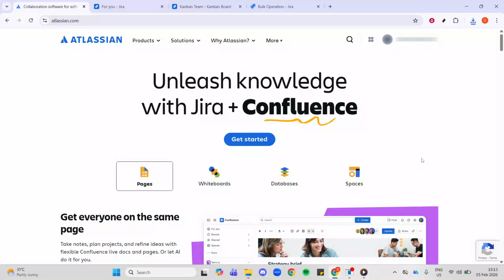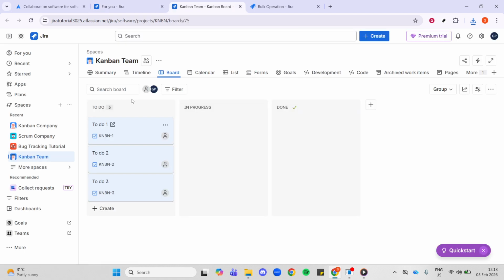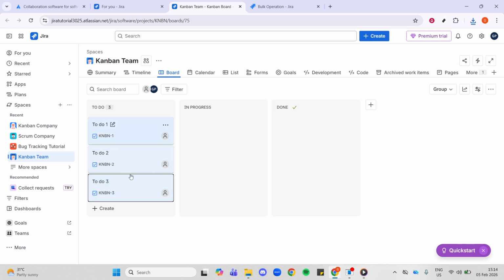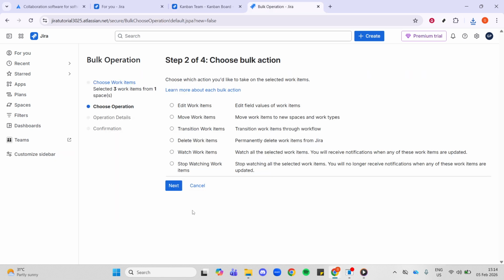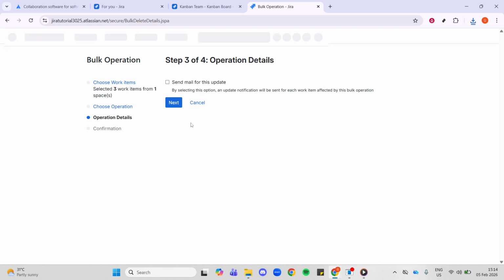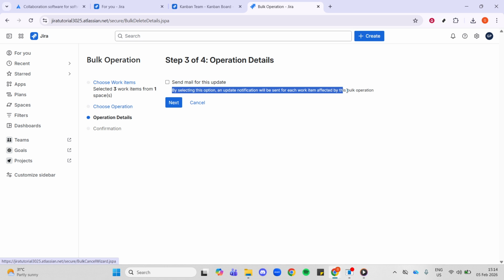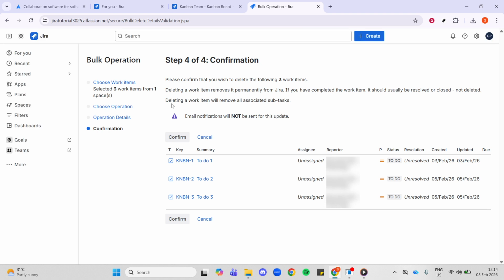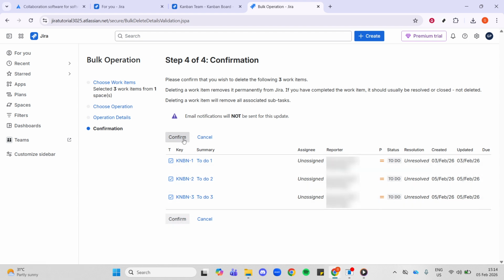How to Close Jira Tickets in Bulk 2026 (Use Bulk Change to Resolve Multiple Issues at Once)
Need to close multiple Jira tickets at the same time? In this video, you’ll learn how to use the Bulk Change feature in Jira to transition several issues to closed or resolved status in one action. This is especially useful for sprint clean-up, backlog management, and large project updates.

We’ll cover how to search for issues using filters or JQL, select multiple tickets, and apply a bulk workflow transition. You’ll also see the permissions required for bulk changes and what to check if the bulk option is not available.

Whether you're managing Agile sprints, handling bug fixes, or updating completed tasks after a release, closing Jira tickets in bulk can significantly improve workflow efficiency and project organization.